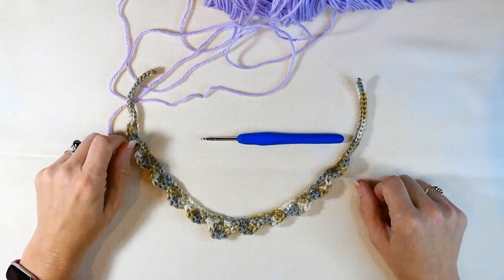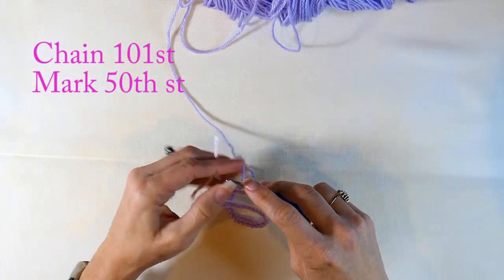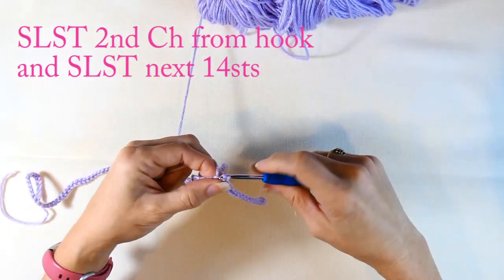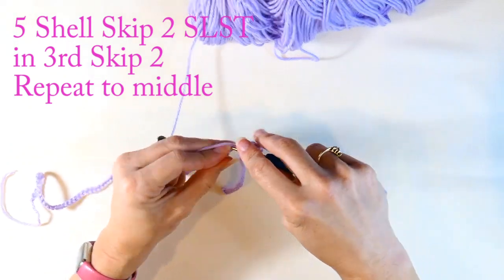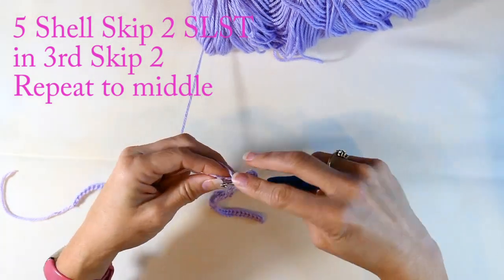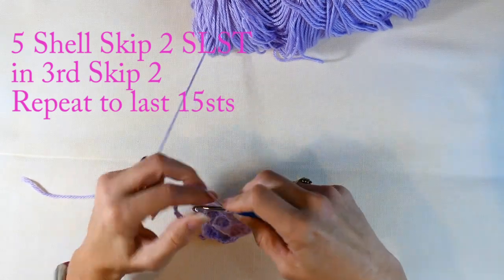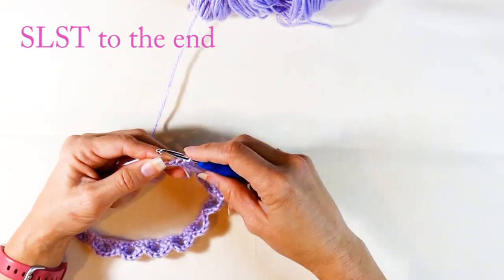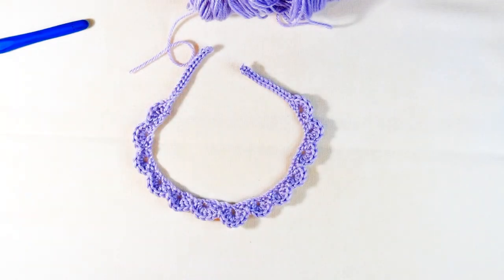How To Crochet A Beginner Shell Choker, Easy and Beginner Friendly Choker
Make this crochet shell choker with me.

Materials
Hooks, size needed will be on the yarn package.
Yarn any kind you like
Yarn Needle
Stitch Marker
Scissors
Crochet abbreviations

Yarn I used for making the choker